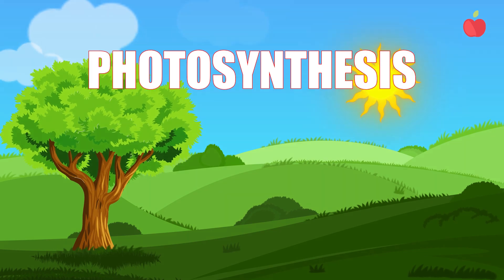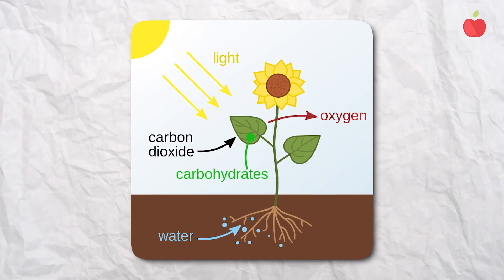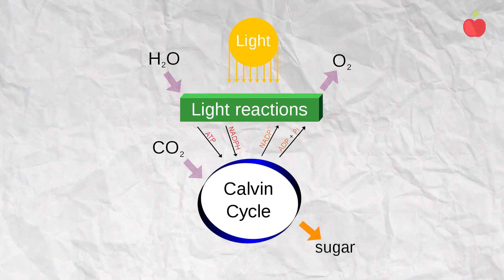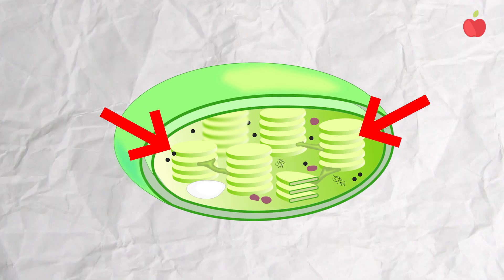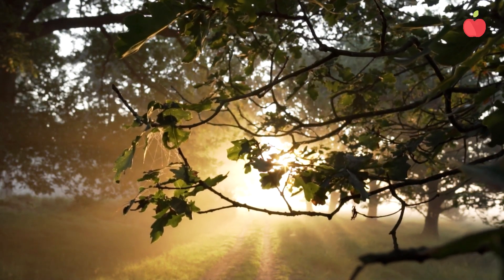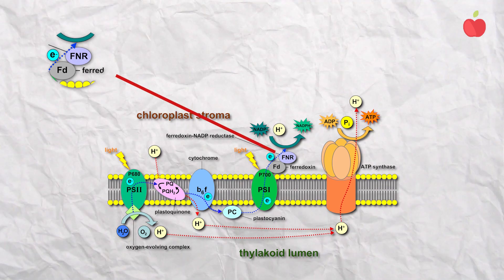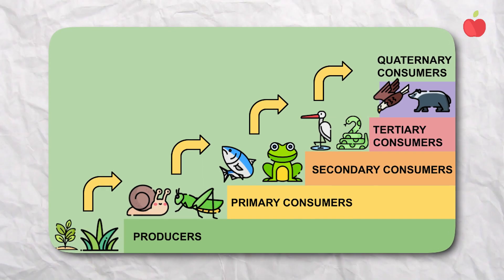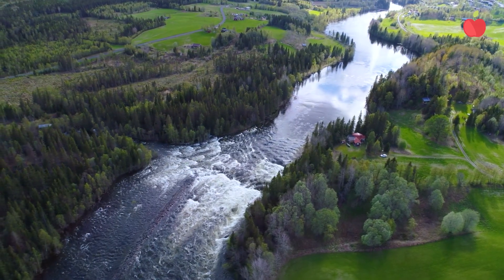Photosynthesis Facts for Kids | Processes, Structures, Importance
Today's episode explores the process that plants undergo to create food from water, carbon dioxide, and light from the sun. It's called photosynthesis! We explain what the word means, how the process works, and why photosynthesis is an essential process for all life on earth, not just plants! Let's watch!

► Browse our Ecosystems Lubrary!

All worksheets come with a free sample, which includes a full fact file and one activity (with answer key where applicable!) in PDF format.